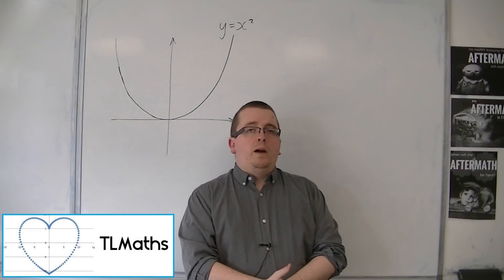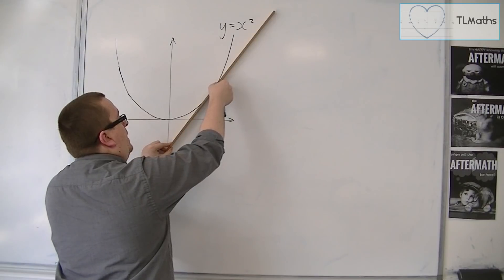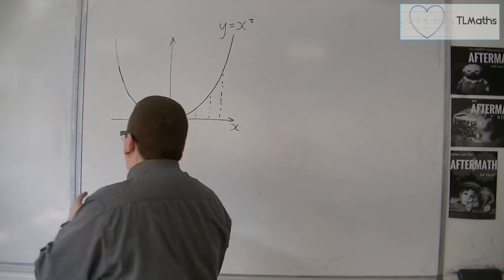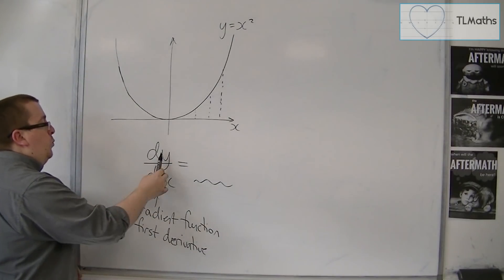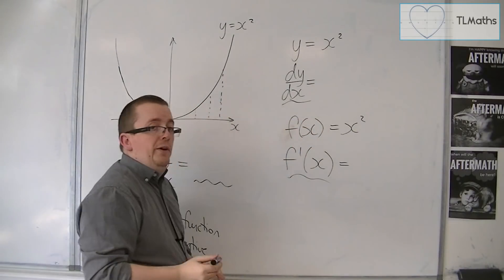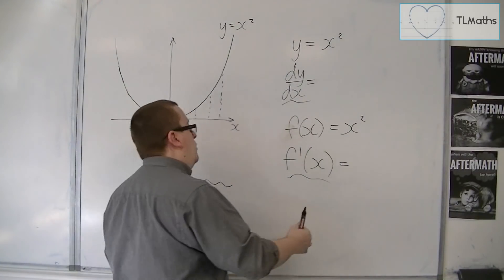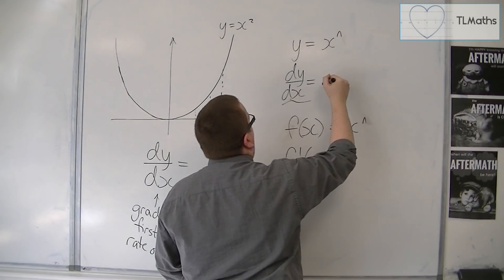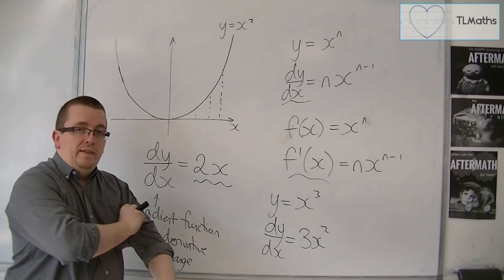OCR MEI Core 2 3.03 Introducing dy/dx for Polynomials